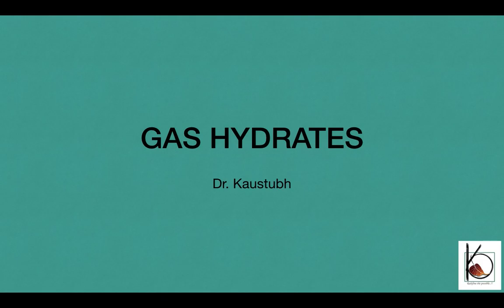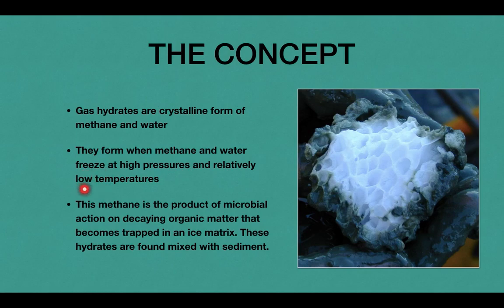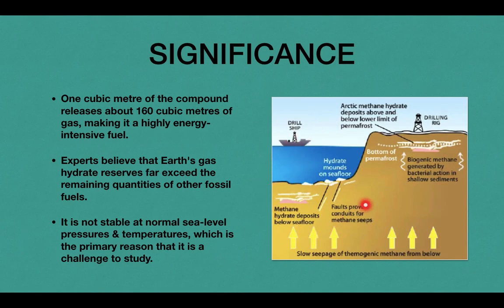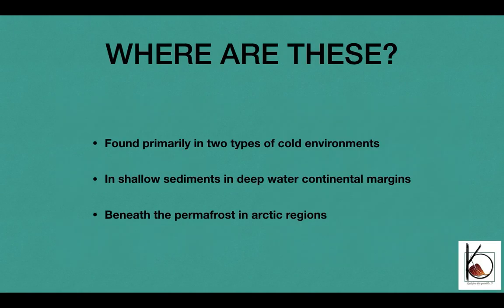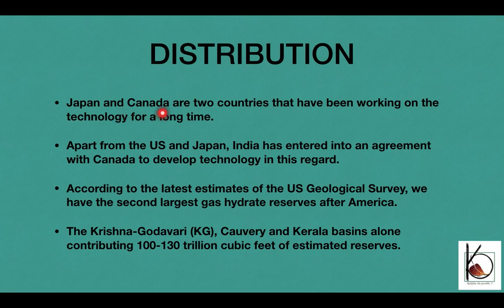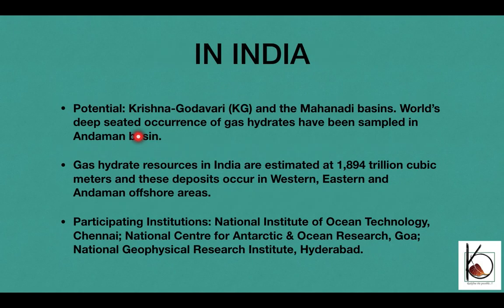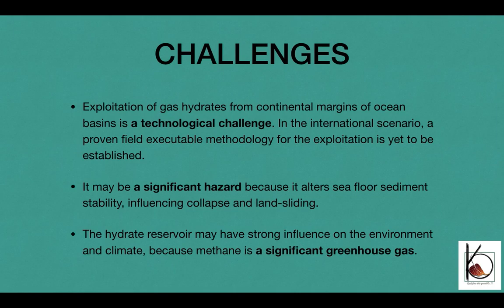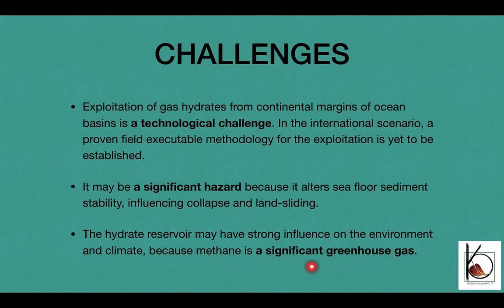Gas Hydrates. Methane hydrate. Science and technology. UPSC Prelims 2022 Current Affairs. GS-3 Mains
A detailed analysis of Gas Hydrates topic. Highly relevant for UPSC and other competitive examinations. Science and technology series especially for Prelims 2020. Gas Hydrate. Methane Hydrate. Alternative energy. UPSC syllabus. Coal-bed methane. Daily newspaper discussion of The Hindu. Helps understand how to select what is important for UPSC and other Competitive Examinations preparation. Which news are relevant, what to read, which news to reject from newspapers. How to make newspaper notes. How to analyse current affairs for UPSC exam. Highly relevant for UPSC, MPSC, APPSC, State service examinations, and other competitive examinations. Discussion on the points raised in current events and debate on these issues is the objective of this exercise. Extremely relevant for preparation of UPSC civil services interview.

Discussion batch for critical analysis, opinion building & effective writing/expression of Current Affairs in UPSC Civil Service Examination.

Batch Details:
Sessions twice a week for 90 mins each. Provides a secure platform for accessing valuable resources for preparation; attending the discussion sessions; clearing of doubts; collaborate with peers; and seek guidance & mentoring from Dr. Kaustubh Bondre, officers in service, professionals in field & many more expert faculties.

Fees structure:
The platform can be downloaded & accessed for free.
For DCipher batch, the fees is ₹999/- only.
Discount Offer: FIRST 100 students (first come first serve basis) get free admission for phase-1 (till UPSC CS Preliminary Examination 2022).

Batch begins on : 23rd February 06.30 pm.

Instructions for sessions: Please come with Atlas, and an open & free mind!!

Download Platform: The platform is 'Kaustubh's app'. This is a one-time process only.
The iOS users have to enter the organisation code (vyliw) also for registration.

STEP-II: Join DCipher
Enter the Batch Code (dbn72y) to join DCipher sessions. And you are good to go!!

Let's take your preparation of UPSC CSE to a higher level!!

Benefits of using Kaustubh's app:
1. Access to resources (books, documents and videos) valuable for UPSC CSE preparation.
2. Access to various value-addition initiatives like Essay writing, Mentoring, Doubt clearing sessions, etc.
3. Access to pre-recorded sessions based on syllabus of UPSC CSE. Relevant for other competitive examinations also.
4. Can communicate with Chief Mentor Dr. Kaustubh A. Bondre in real time to ask queries & solve doubts.
5. Create groups among yourselves for discussion & get Chief Mentor to moderate your discussions for value addition.

So, start with a new approach & take the first step towards making the upcoming UPSC CSE the 'best attempt'!!

DCipher, UPSC, CSE, Current Affairs, Analysis of Current Events, Opinion building, Critical Analysis, Answer-writing practice, Essay writing, Guidance & mentoring, Civil Services Examination, UPSC Main examination, UPSC CSE interview, Personality test, Prelims 2022, UPSC 2022. UPSC 2023.